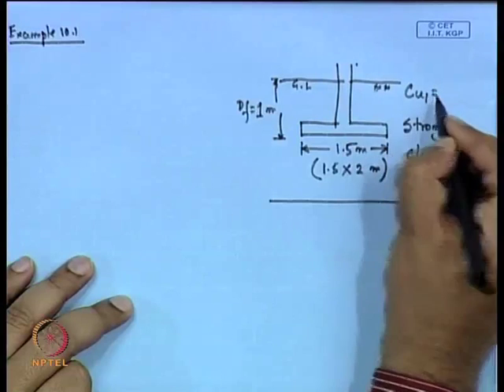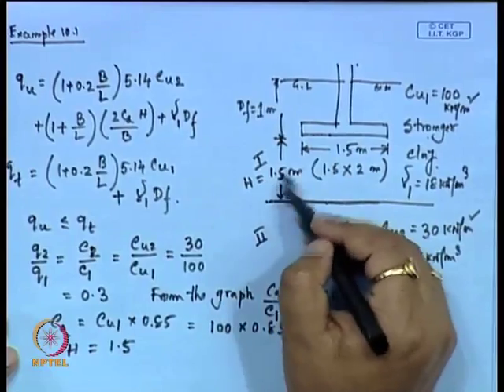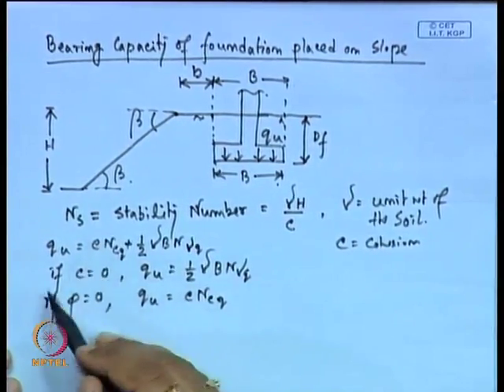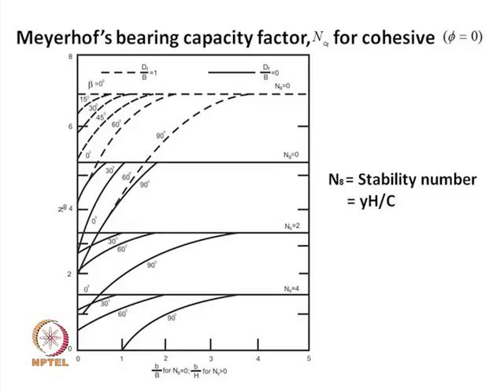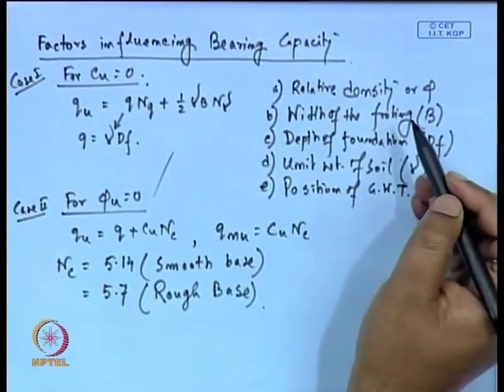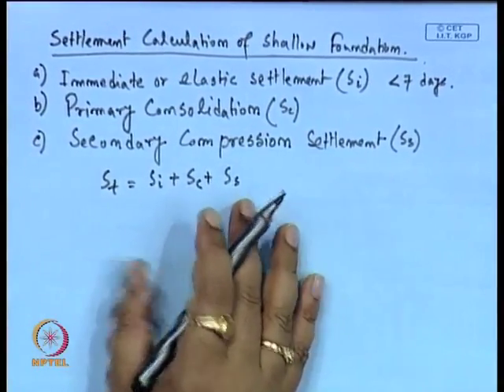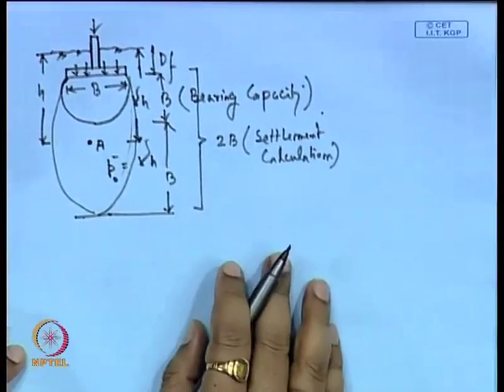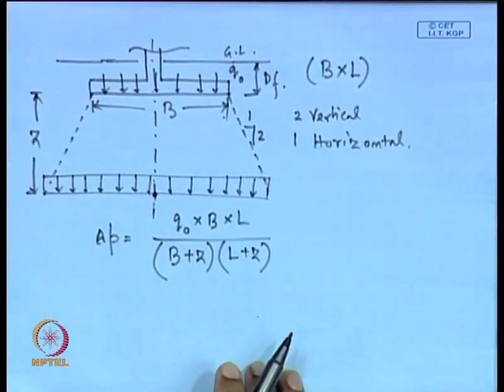Mod-01 Lec-10 Shallow Foundation : Bearing Capacity - V